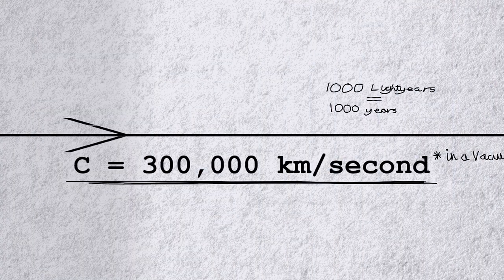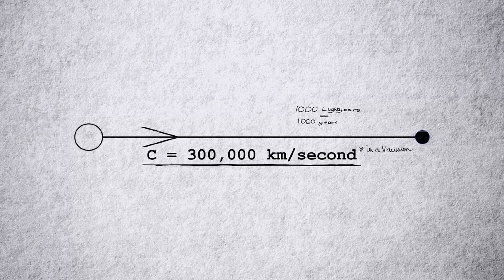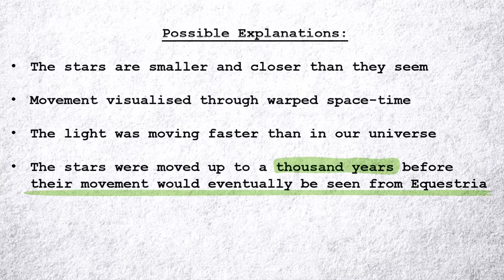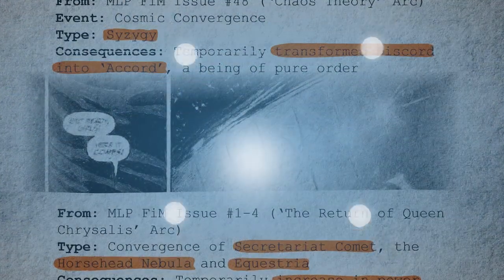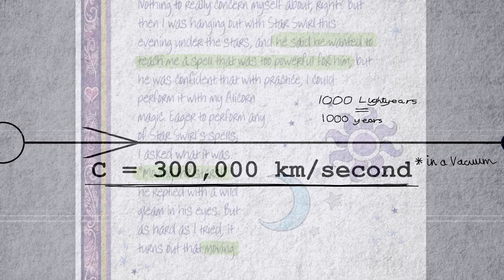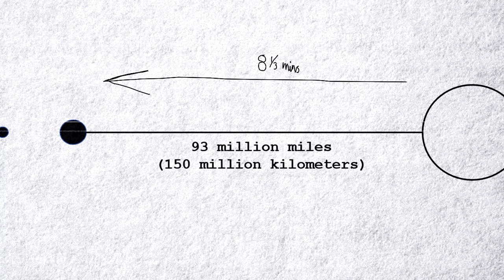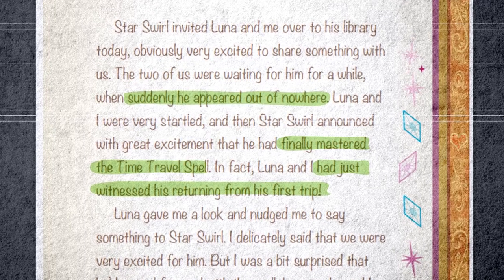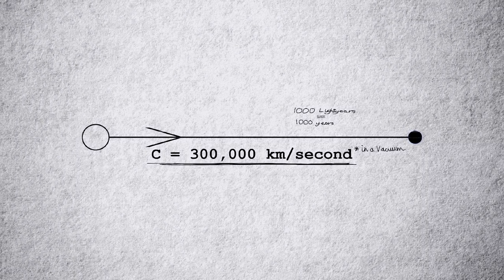ECS Files: Moving Stars from Equestria, A Quick MLP Rundown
A quick look into how the speed of light might alter the stellar and interstellar lore of Friendship is Magic.

Sources:
Stanford Report, February 24, 1999 - Scientists slow speed of light to crawl; research had Stanford underpinnings - DAVID F. SALISBURY

Space.com - What is the speed of light? By Vicky Stein published January 21, 2022

NASA Science - Solar system Exploration - How Big Is the Solar System? by Phil Davis